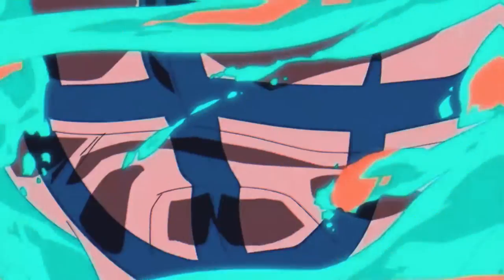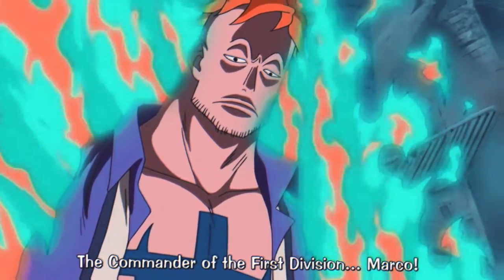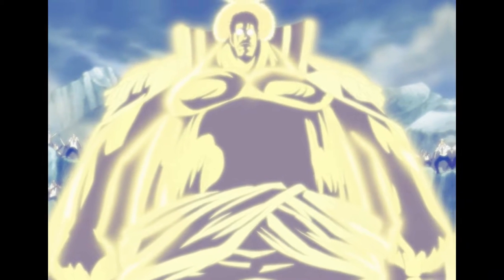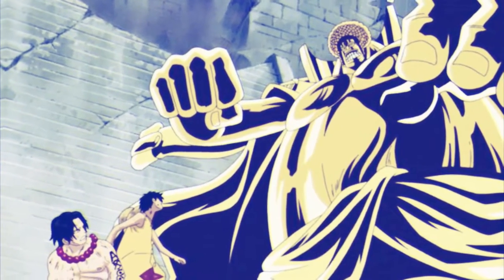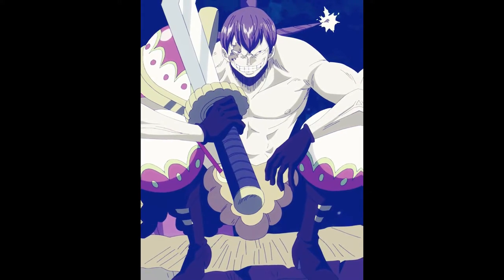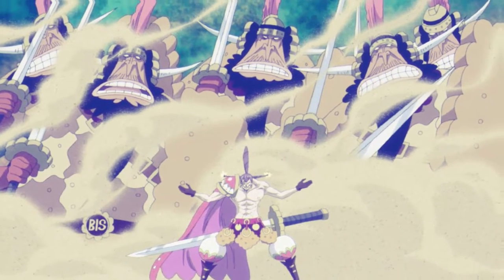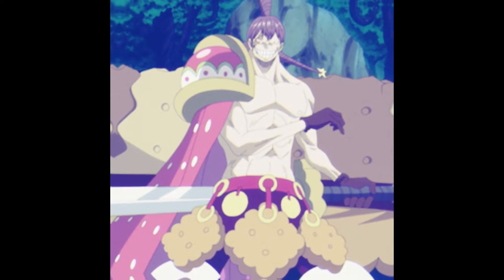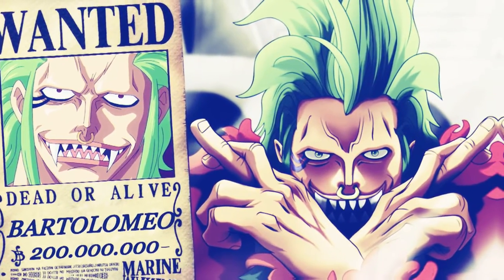One Piece Best Defensive Devil Fruit #1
Devil fruits in one piece have a variety of uses, some directly assist in combat, while some specialize in espionage, stealth or support.
so in this video, we will be talking about 5 Best Defensive Devil Fruits in One Piece.